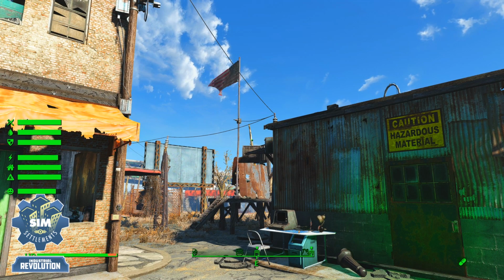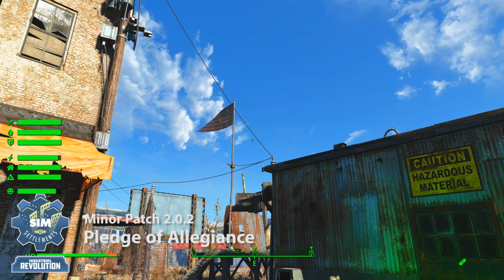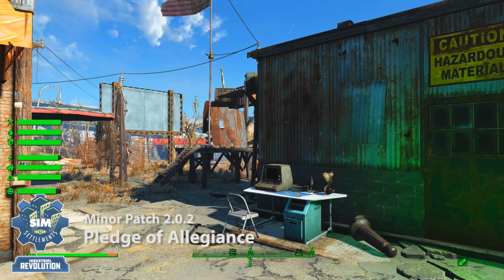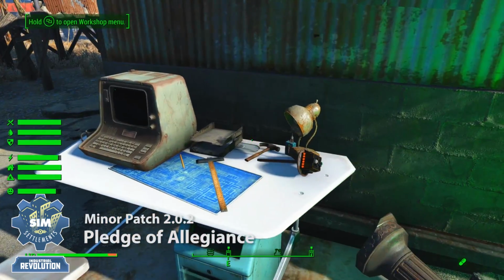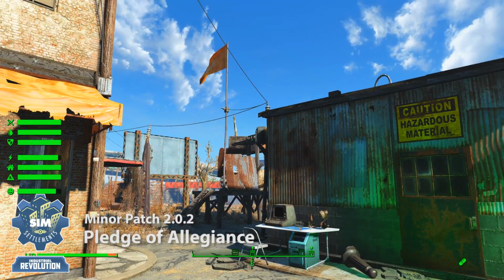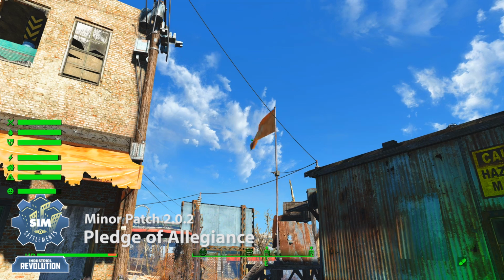Sim Settlements: Patch - Pledge of Allegiance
This patch introduces a dynamic flag system so you can control the flags on the Martial plots.

Be sure to update Sim Settlements AND the Industrial Revolution expansion.